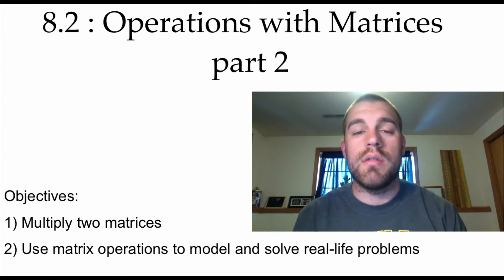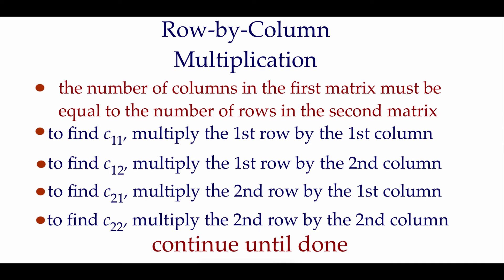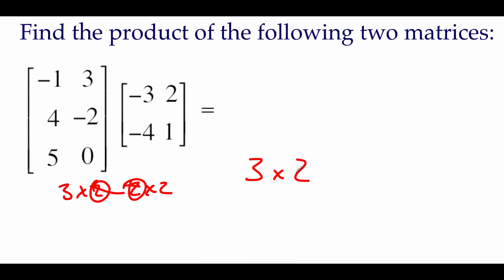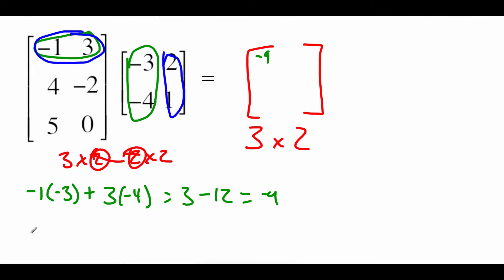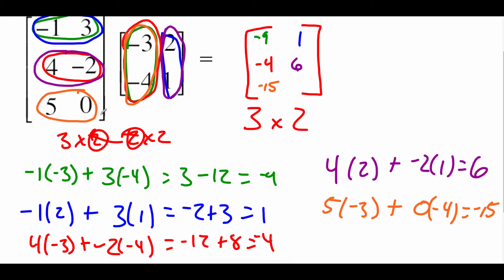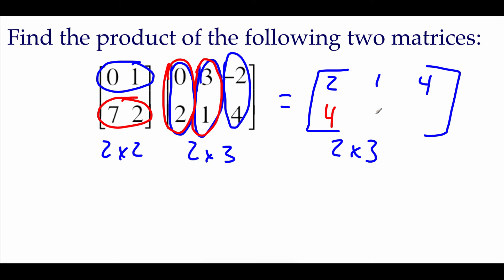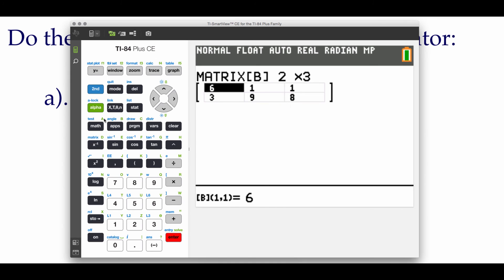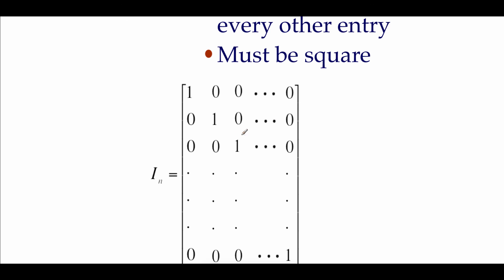Pre-Calculus 8.2: Operations with Matrices part 2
Objectives:
1) Multiply two matrices